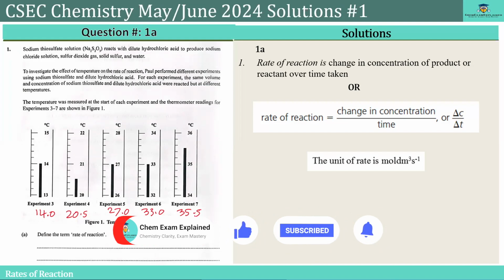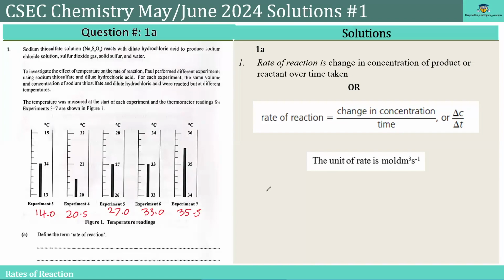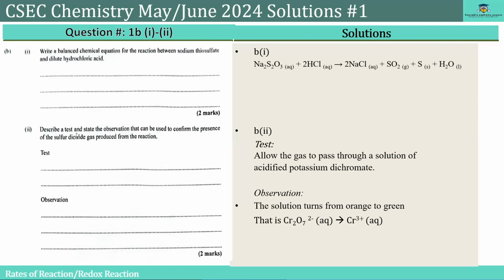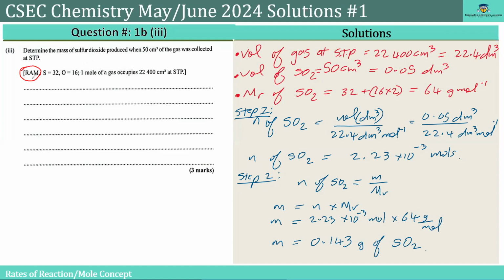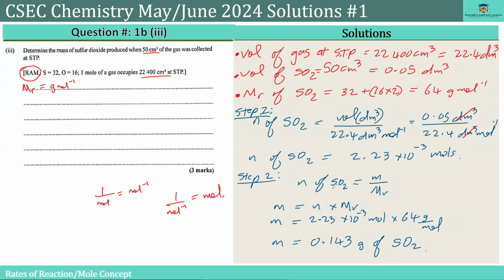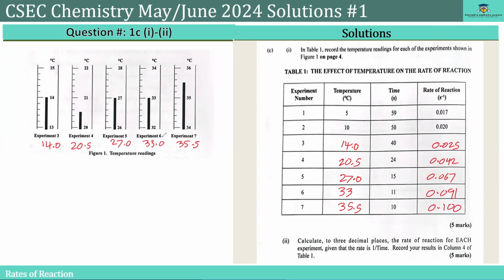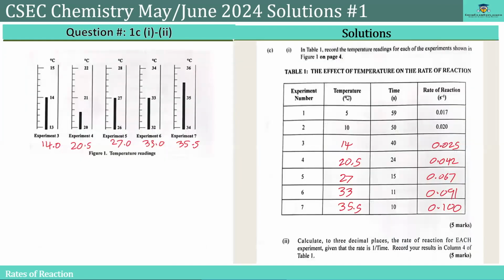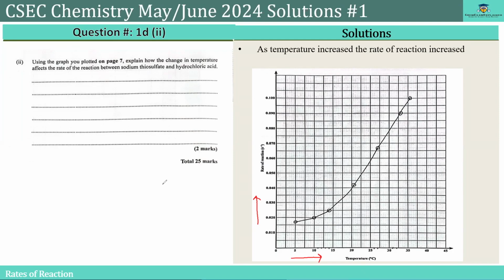CSEC Chemistry May/June 2024 P2, Solutions, Ques #1